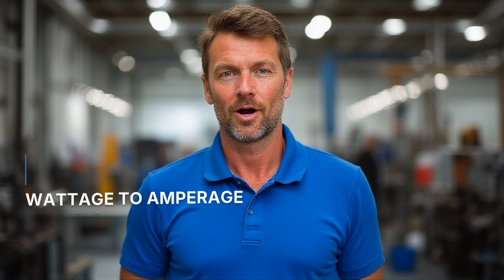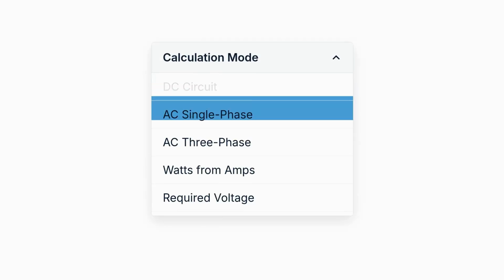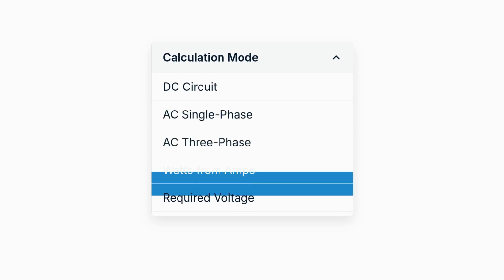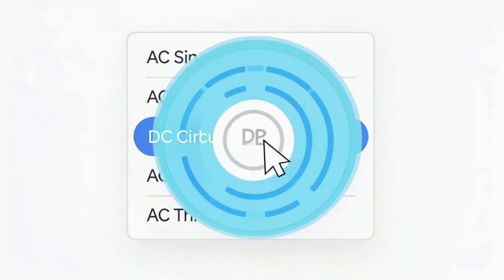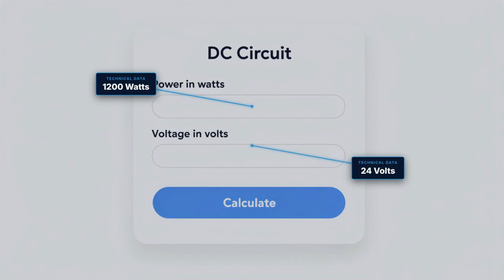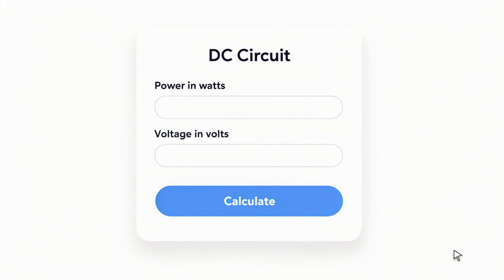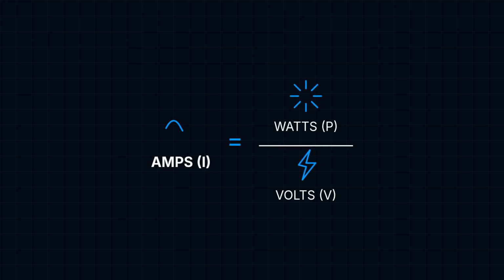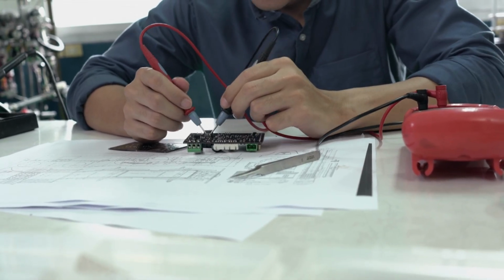Wattage To Amperage Calculator — How to Use It | Engineering Tool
How to use the Wattage To Amperage Interactive Calculator — an interactive engineering tool for engineering calculators problems.

Today we're looking at the Wattage To Amperage Interactive Calculator, which solves electrical power conversions between watts, amps, voltage, and power factor.

The calculator has a Calculation Mode dropdown with six options: DC Circuit Calculate Amperage, AC Single-Phase Calcul...